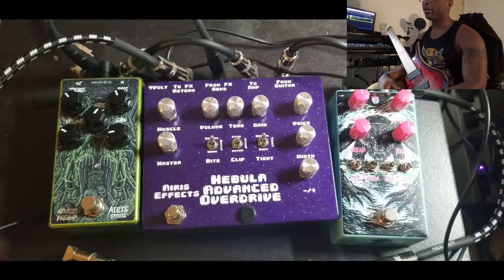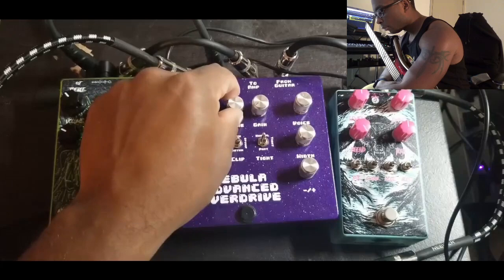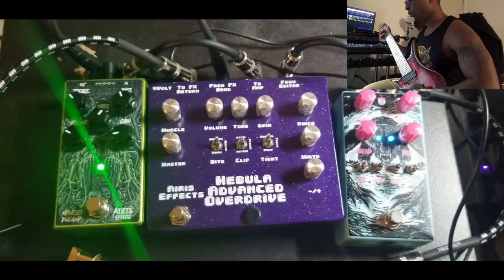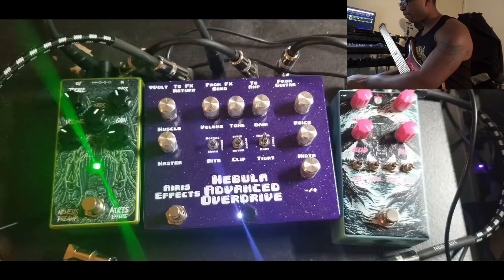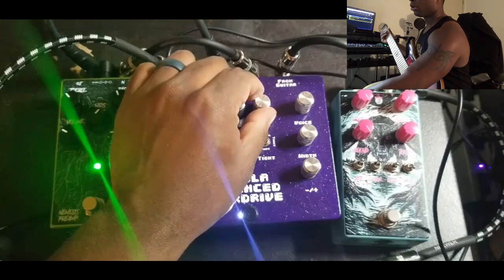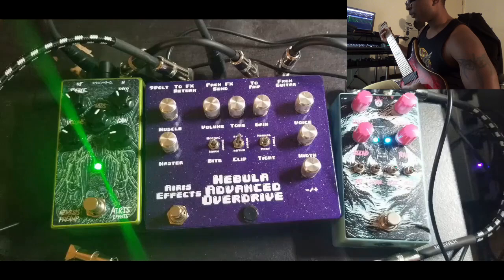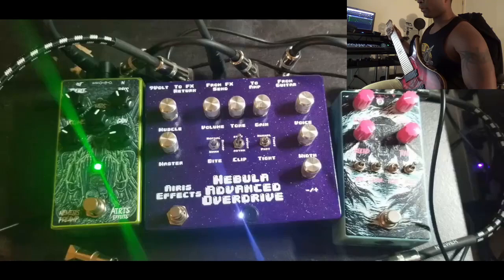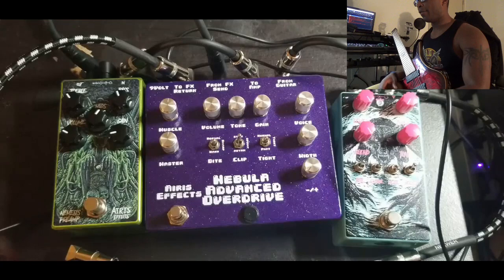VS Gear Demo: Highwind Direwolf VS Airis Effects NAO| Best Drives of the Year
Checking out my two favorite drives ever! Both are rather amazing. Let me know what you think about them below!